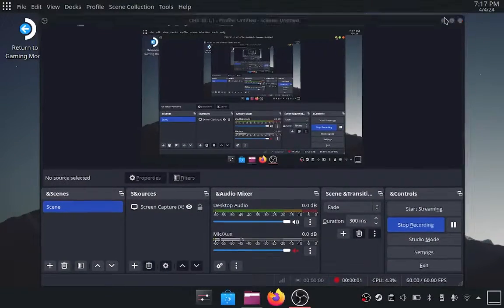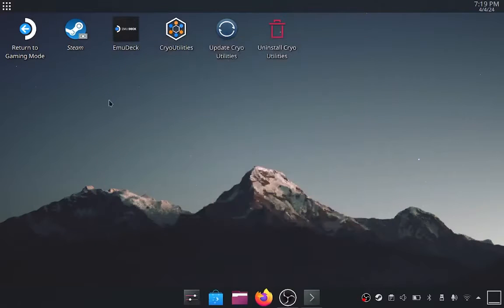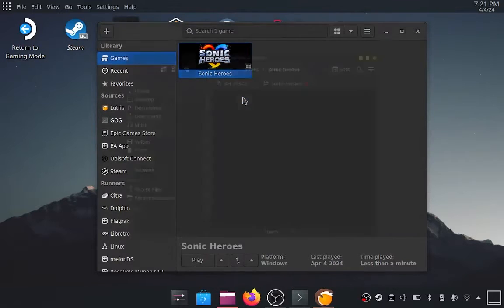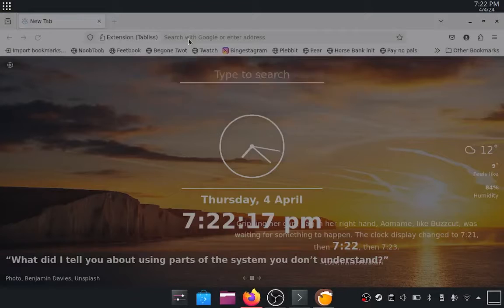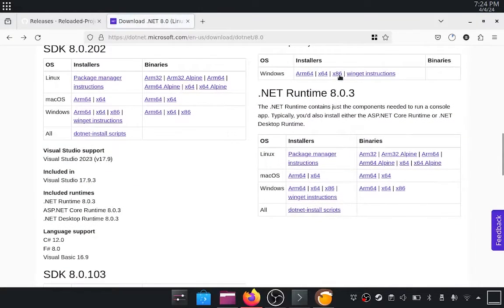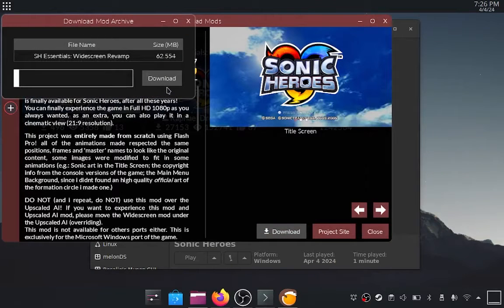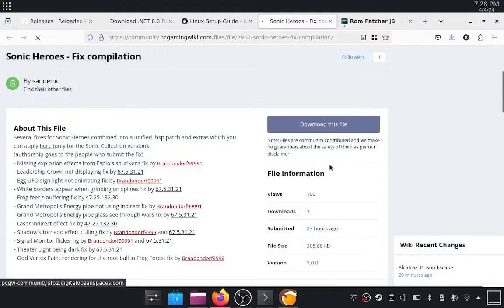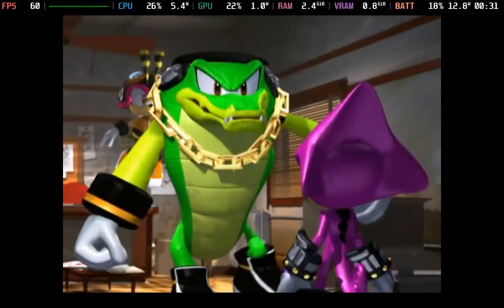The Definitive* Way to Play Sonic Heroes (On Steam Deck)